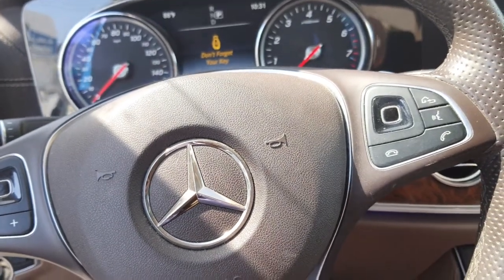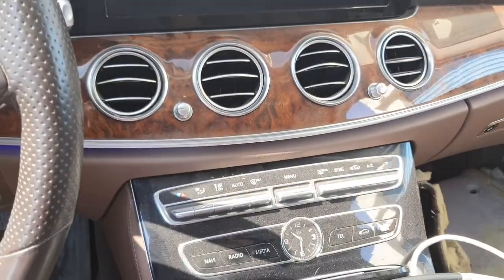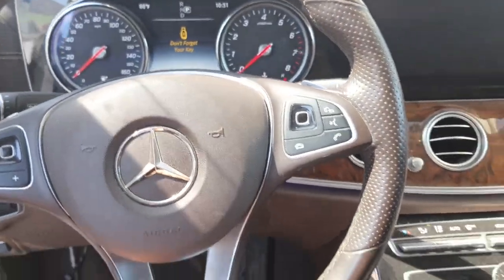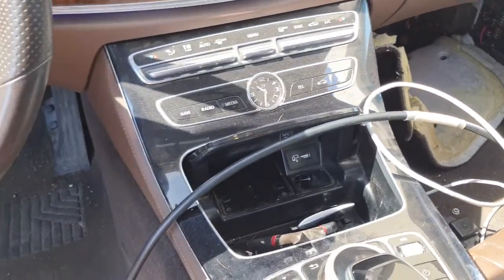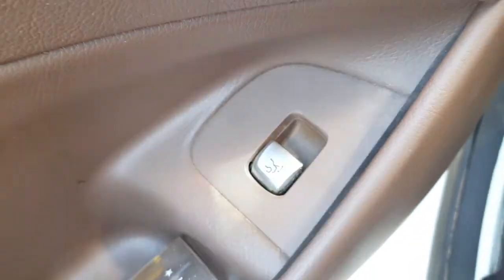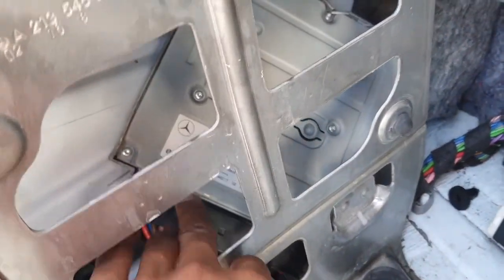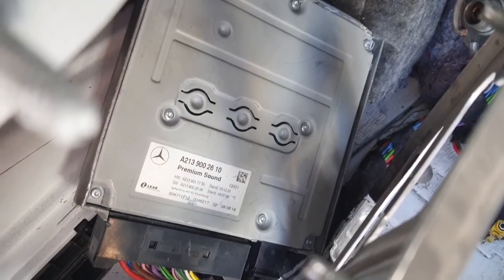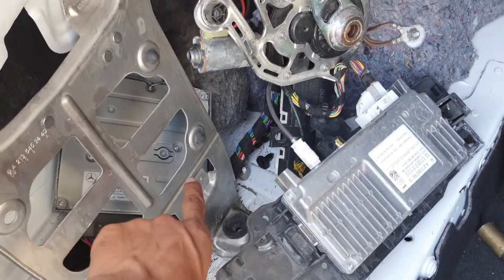MERCEDES BENZ AUDIO AMPLIFIER LOCATION.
mercedes benz amplifier,
mercedes amplifier,
mercedes audio upgrade,
mercedes audio system,
benz amplifier,
amg audio amplifier,
b audio amplifier,
b class amplifier,
what is a class a amplifier,
c class amplifier,
c class speakers,
clk amplifier,
c class audio upgrade,
design a class a amplifier,
e class amplifier,
fm receiver amplifier,
g wagon speakers,
g wagon audio system,
hi tone amplifier,
high input in amplifier,
hertz 4 channel amplifier,
sta326 amplifier,
ad430 amplifier,
6dn7 amplifier,
mercedes benz amplifier repair,
mac audio amplifier,
mercedes audio 10 cd